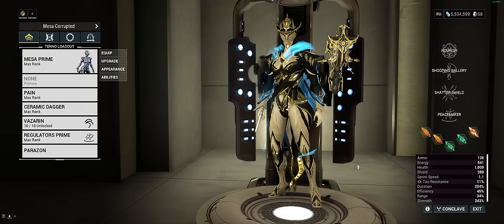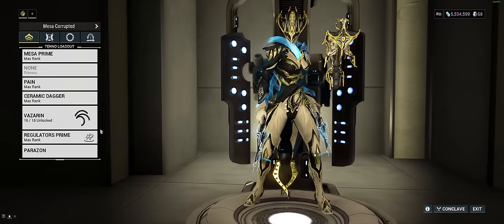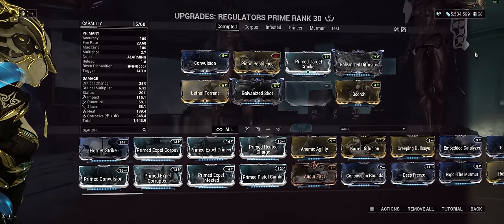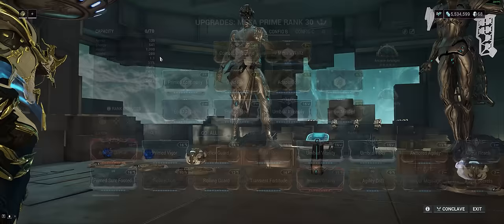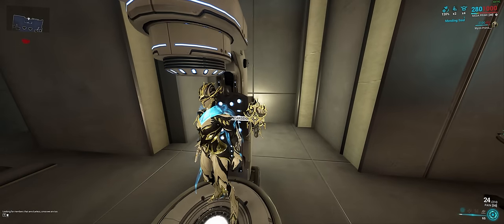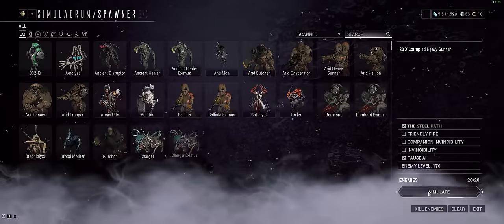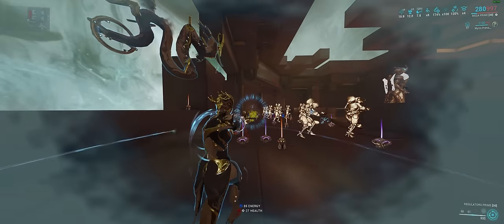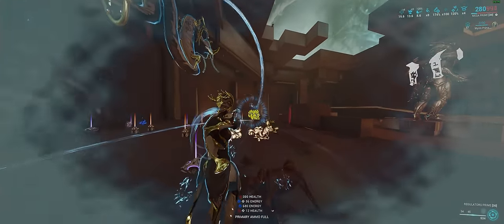Don't follow these YouTuber builds...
Brozime & MHBlacky Mesa build critique.

Warframe Mesa Status.  Emerald/Green shard vs Steel Path / Netracells.